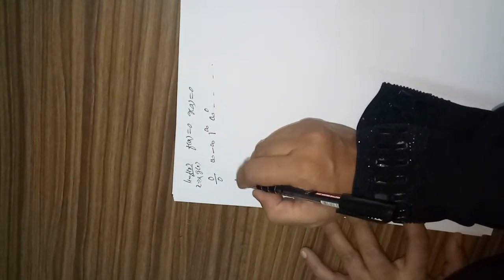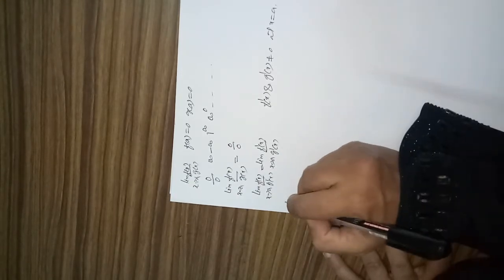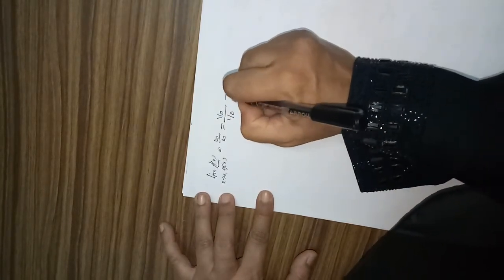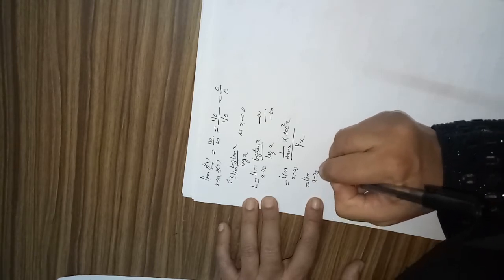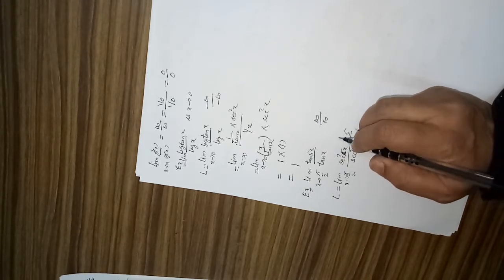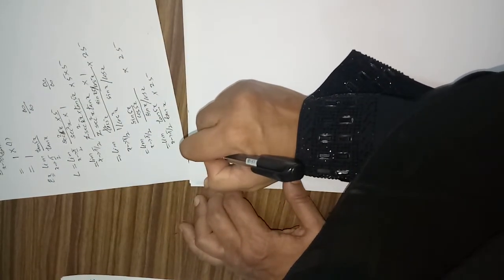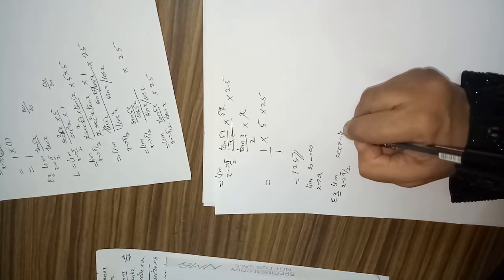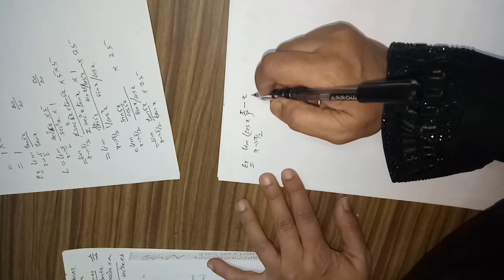maths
U G mathematics